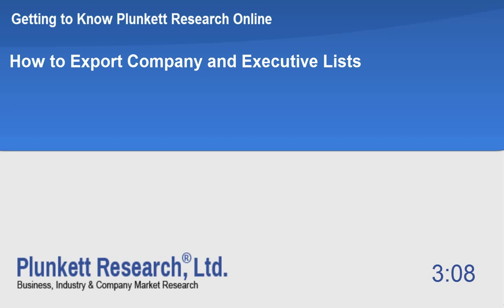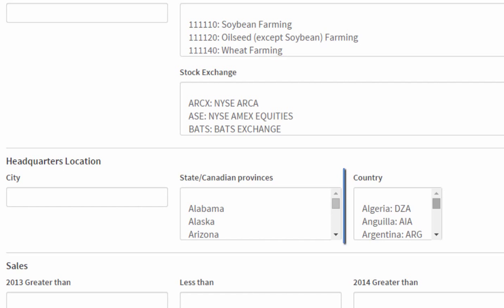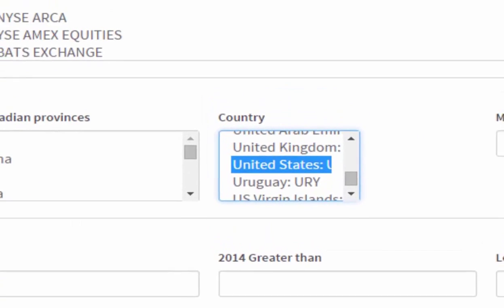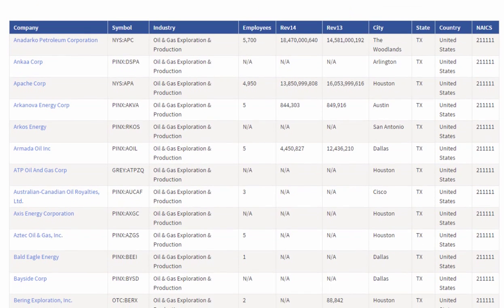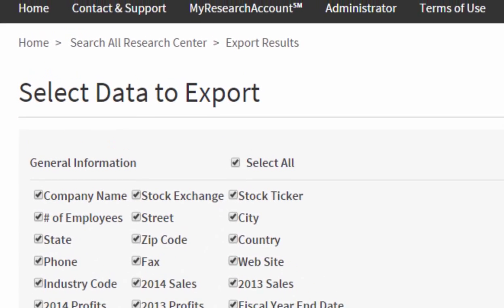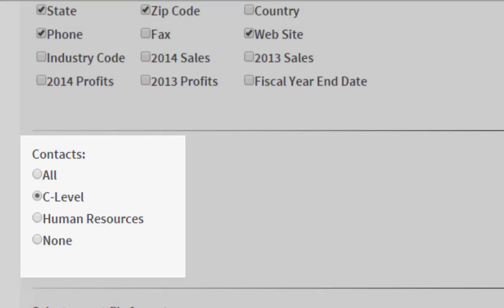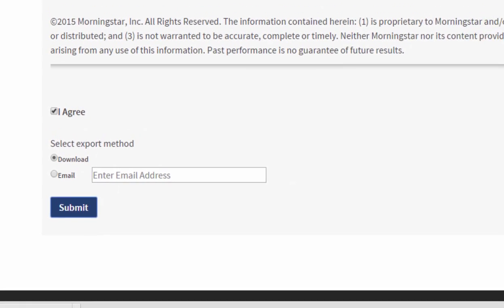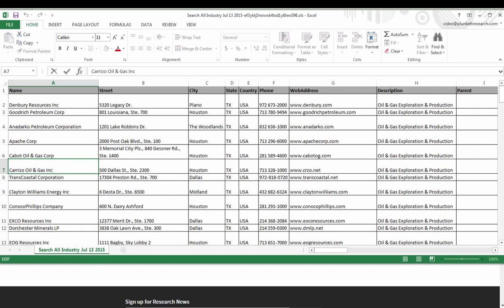How to Export Company and Executive Lists in Plunkett Research Online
Find the information of the companies and executives you need using Plunkett Research Online. Jack W. Plunkett, CEO of Plunkett Research, Ltd., explains how to attain needed information and how to export them.